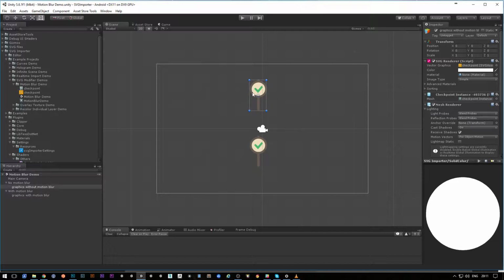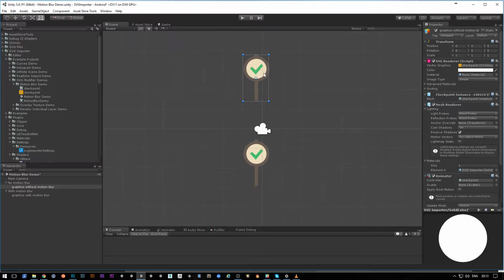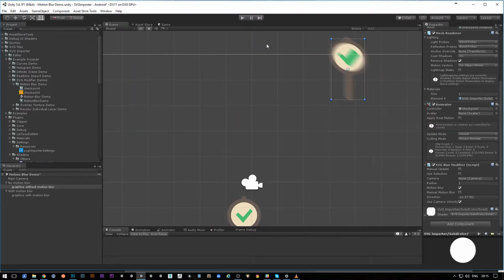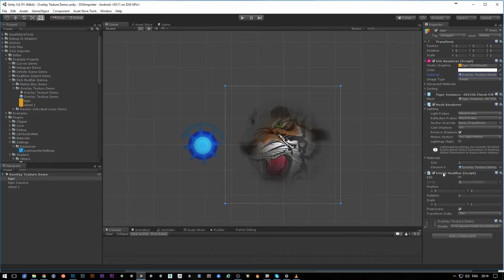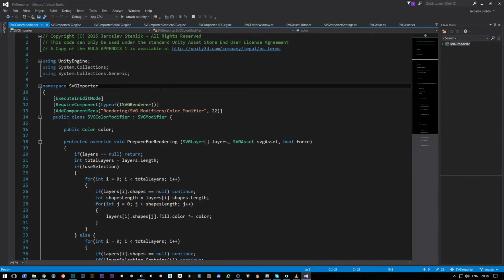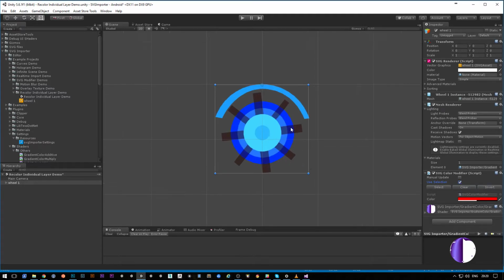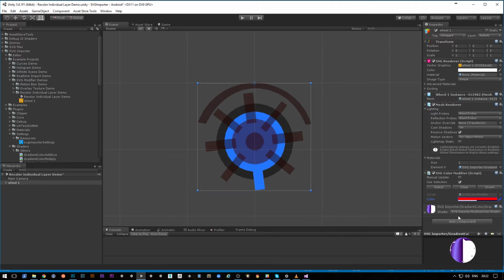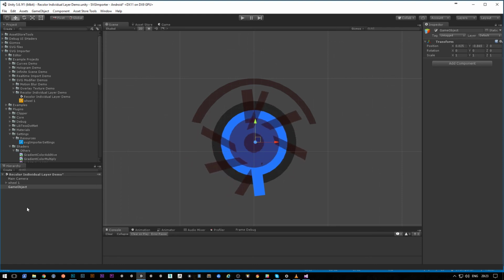SVG Importer | Modifiers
SVG Importer | Vector Graphics for Unity